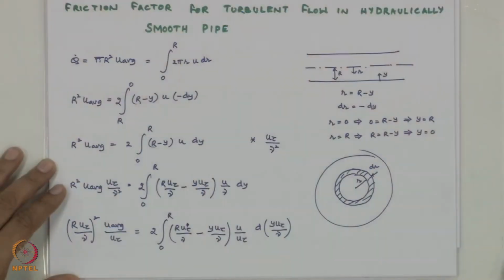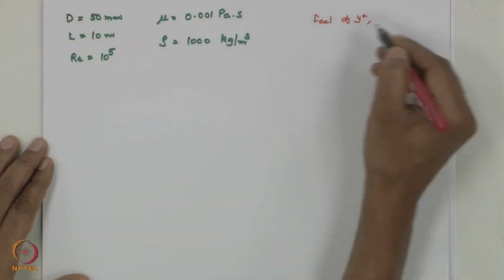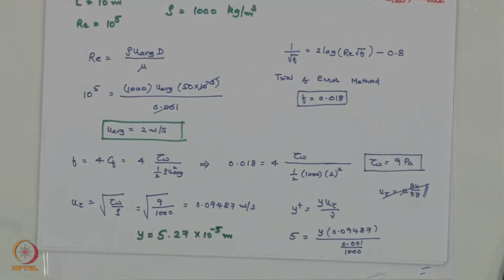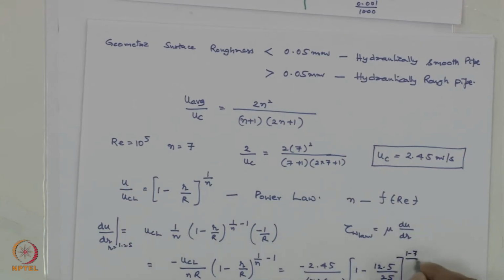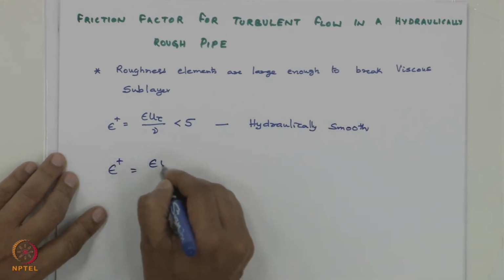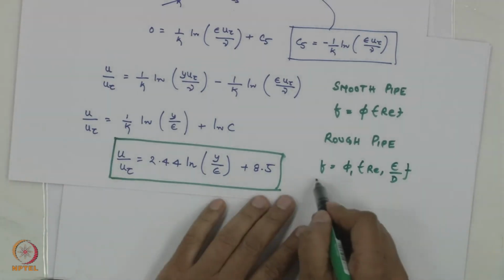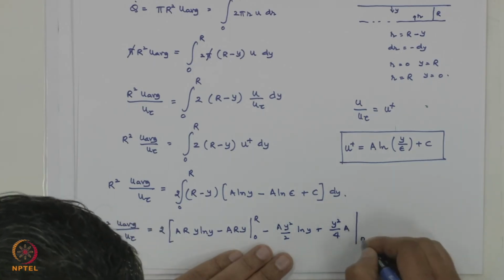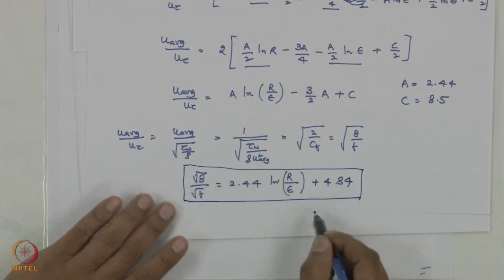Week 6: Lecture 36: Friction Factor for Turbulent Flow in a Hydraulically Rough pipe